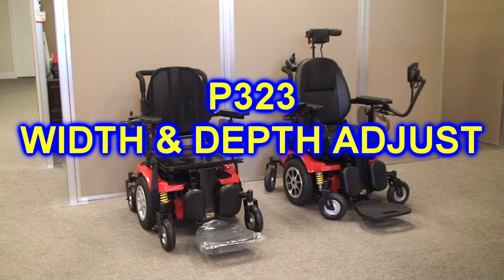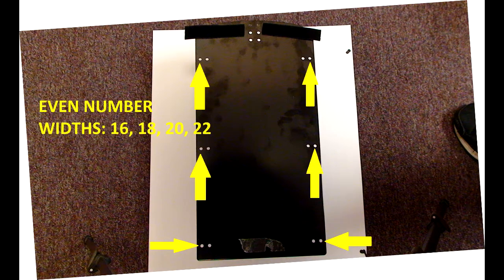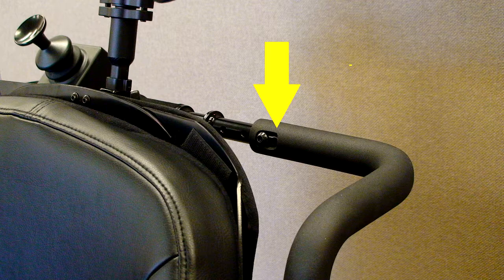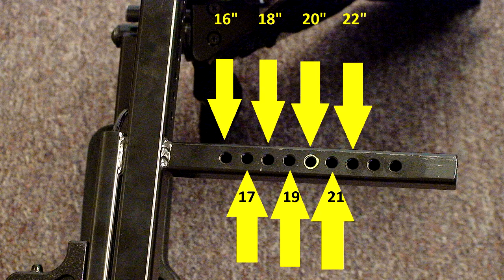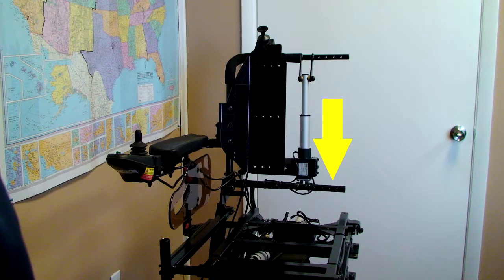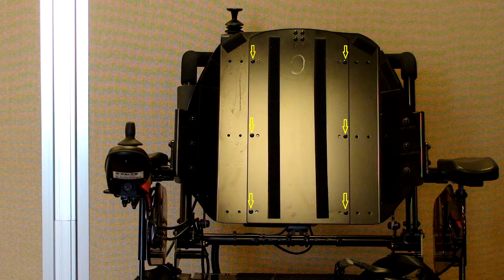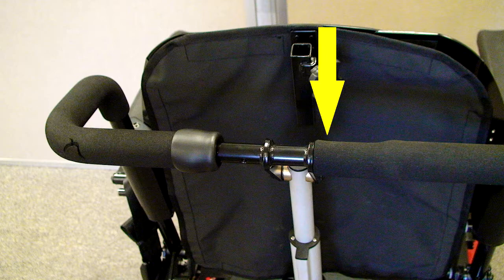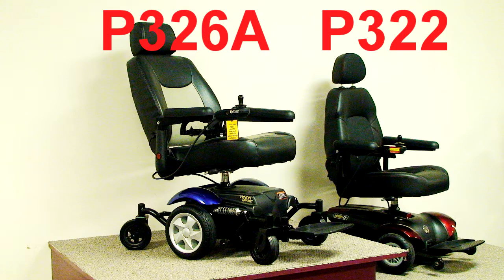P323 WIDTH ADJ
Demonstrates how to adjust the width and depth of the P323 Vector